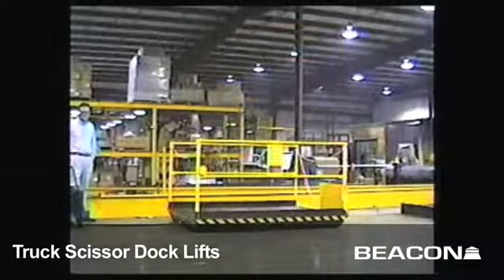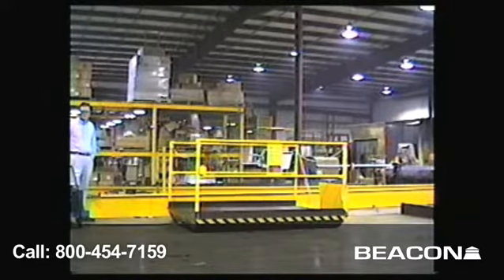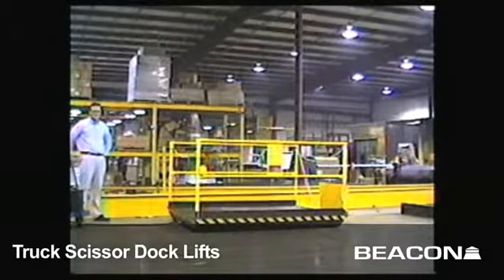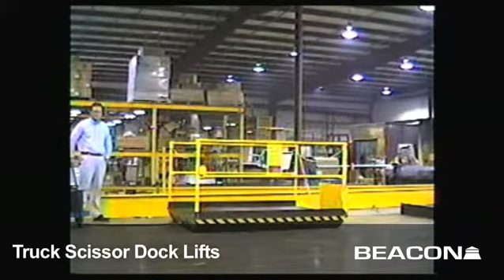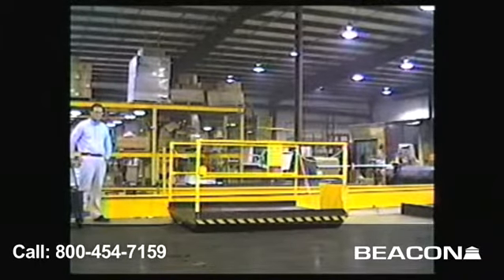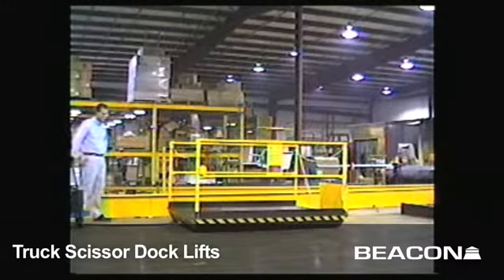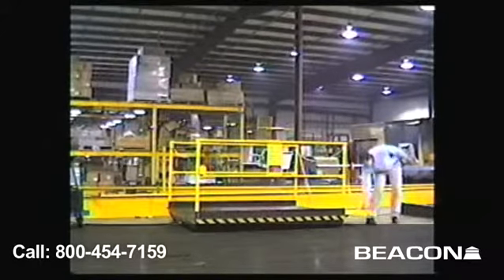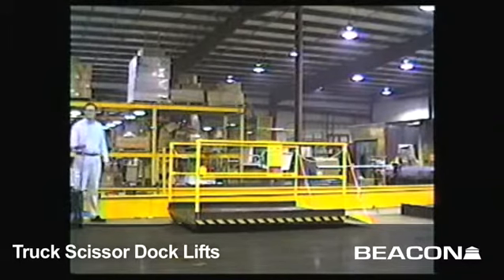Beacon World Class - Loading Dock Lift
Beacon Loading Dock Lift
The Beacon Scissor Dock Lift is a scissor dock leveler which reduces employee work hours in work areas with no docks. Features push-button control via a 24V AC on a 20' coil cord. The unit's hydraulic cylinders feature an emergency velocity fuse, should the line break. The pre-wired control box has a magnetic starter and overload fuse. These units enable the quick loading and unloading of truck cargo and help to reduce employee strain caused by lifting and move heavy equipment and freight.